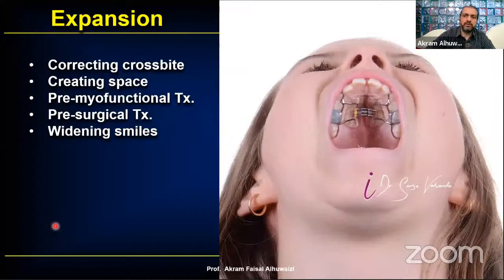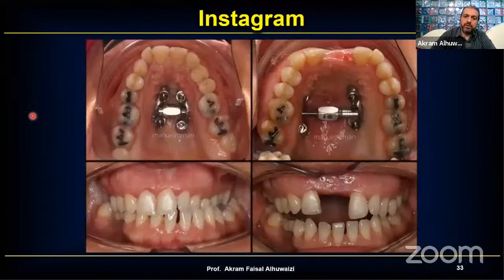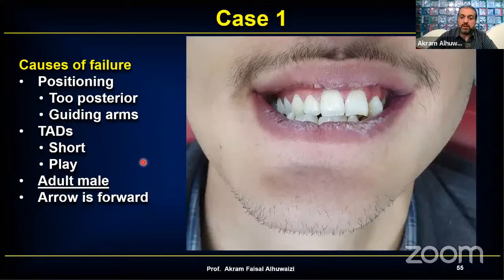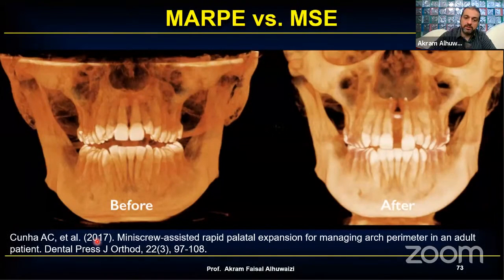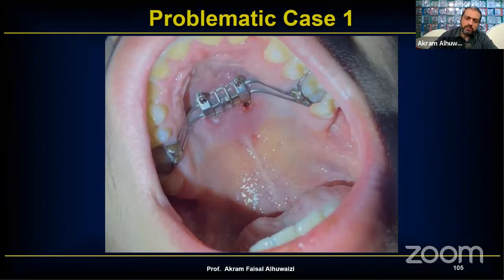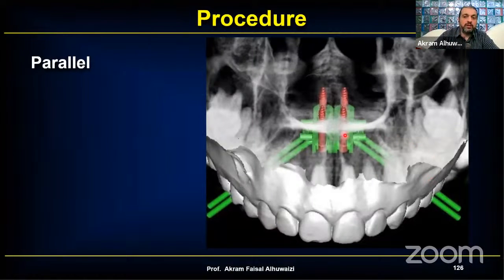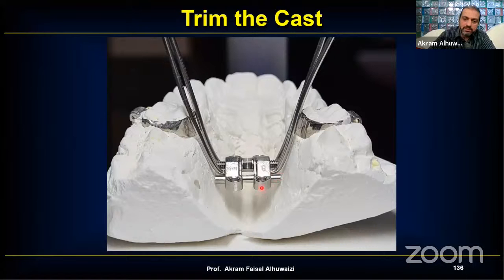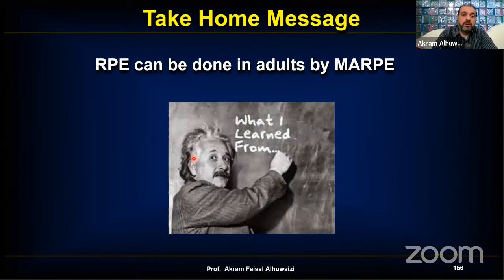"Maxillary skeletal expansion using MARPE from A to Z" by Dr. Akram Alhuwaizi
Thankfully, with the permission of our speakers, this lecture has been recorded on the YouTube channel and shared on the WebCeph X and the WEBCEPH webinar channels.

All the rights related to the webinar belongs to our speakers.

Speaker :  Dr. Akram Alhuwaizi
Director: Dr. Jae-bong Park
When: 18th December, 2020